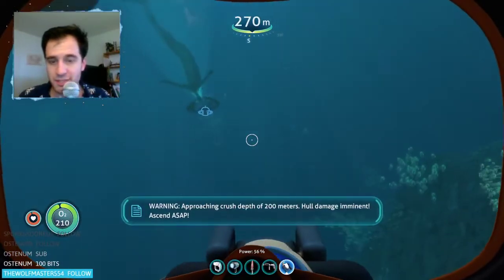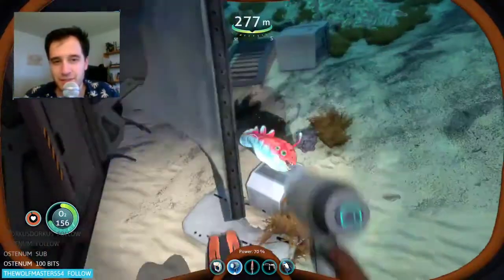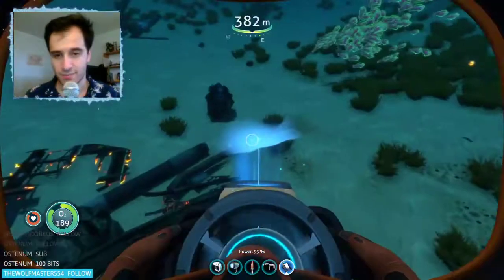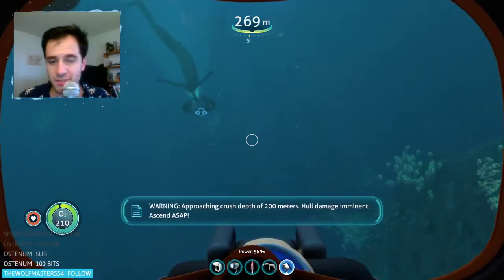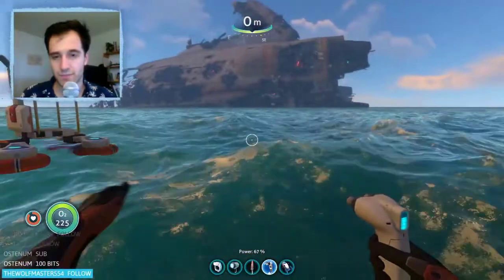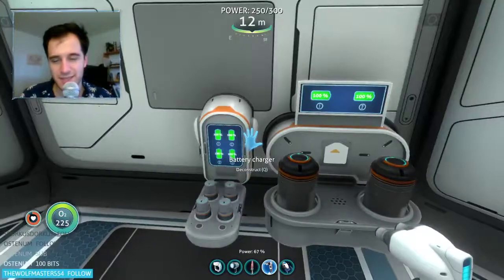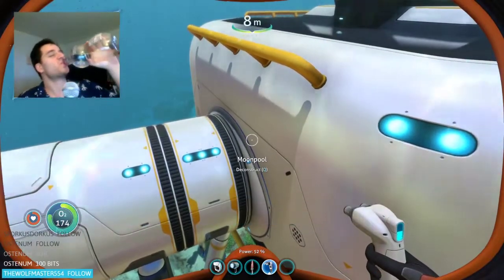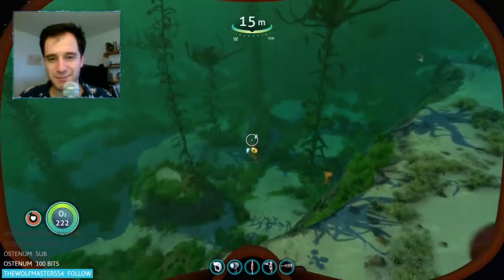Subnautica Highlights! Part 4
The full stream was way too long. This is also pretty long, but hopefully captures the more fun sections :)